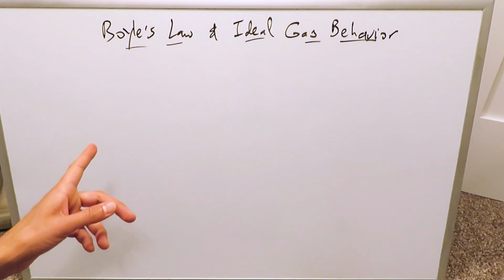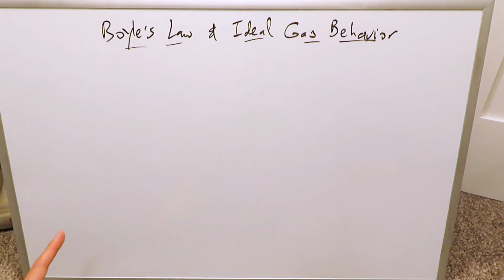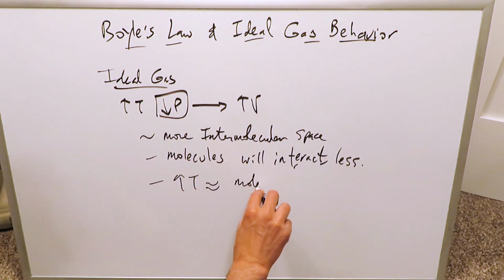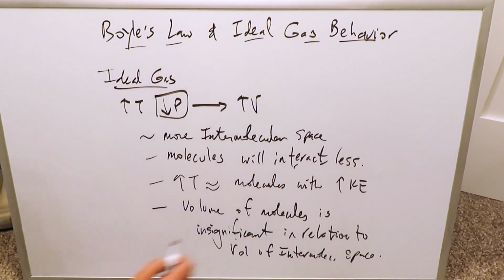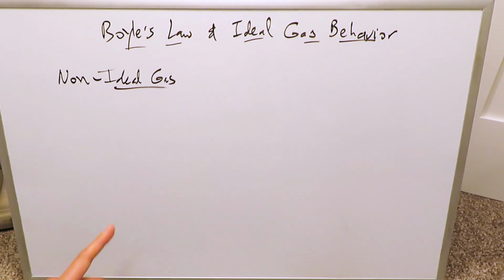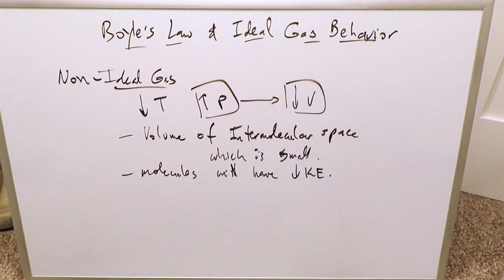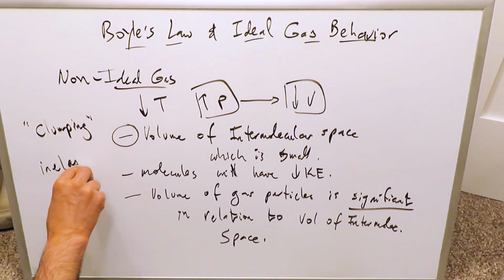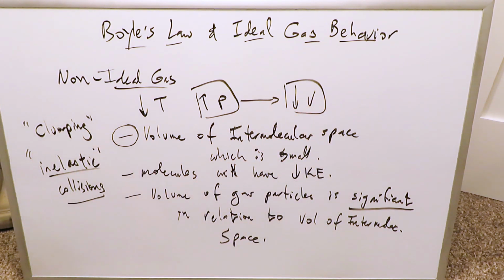Ideal Gas Versus Non-Ideal Gas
Examine the differences between ideal and non-ideal gas.